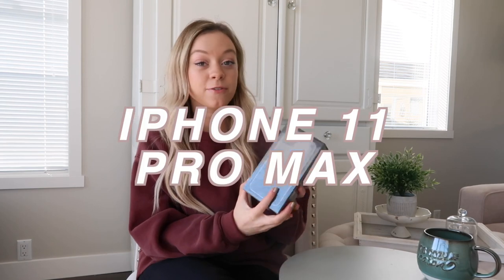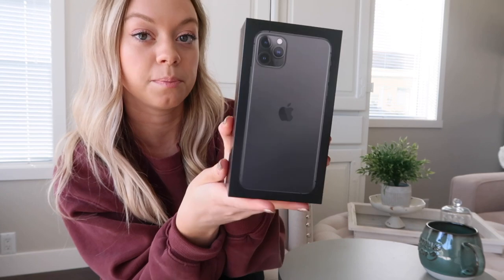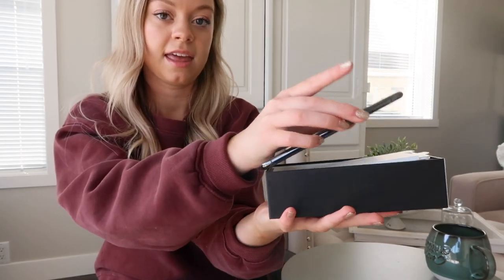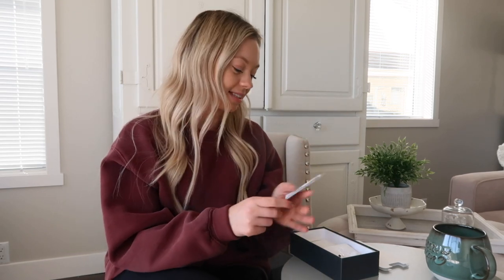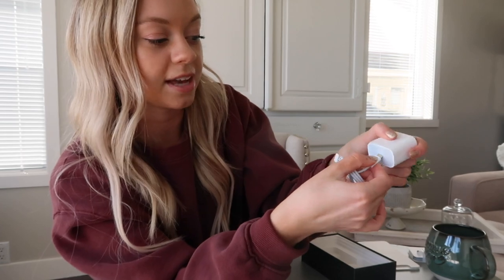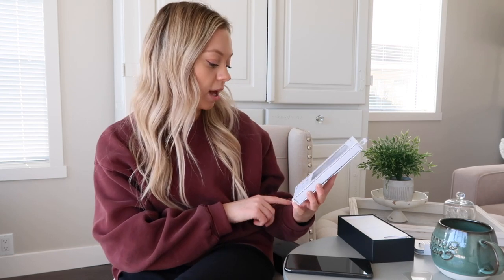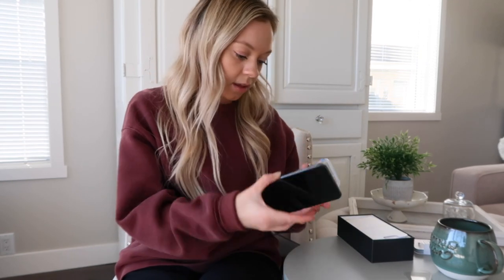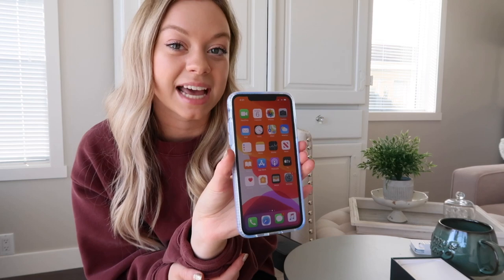IPHONE 11 PRO MAX UNBOXING | first impression and review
Hi guys!!

In todays video I am going to be unboxing my new Iphone 11 Pro Max, I am obsessed with my new apple product and I will be giving you my initial review and first impression!! 🤍🤍